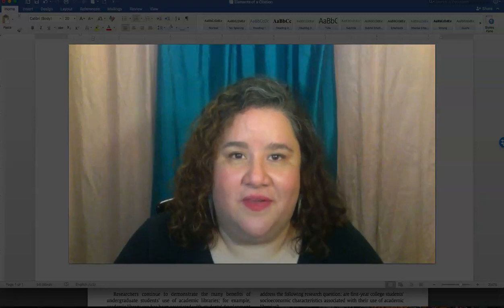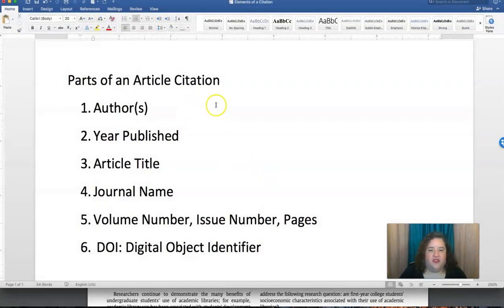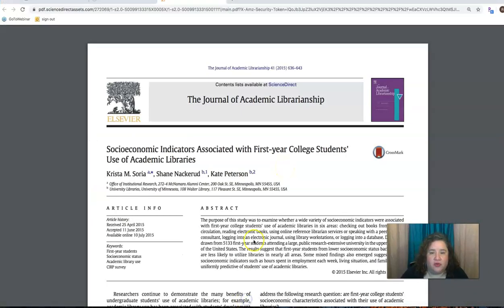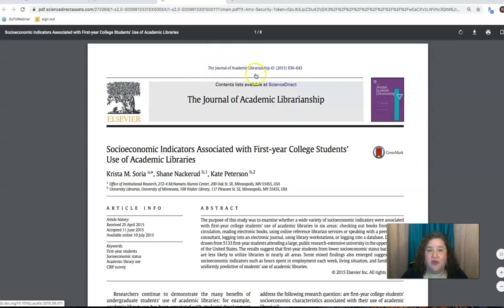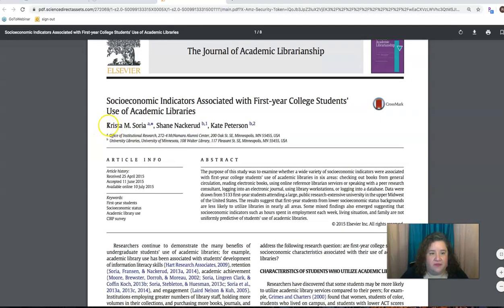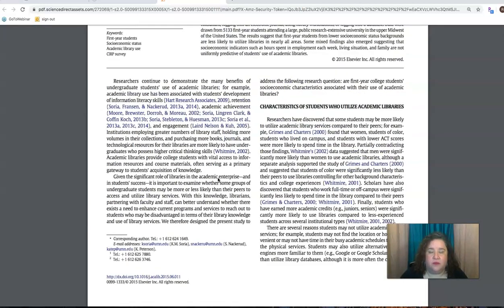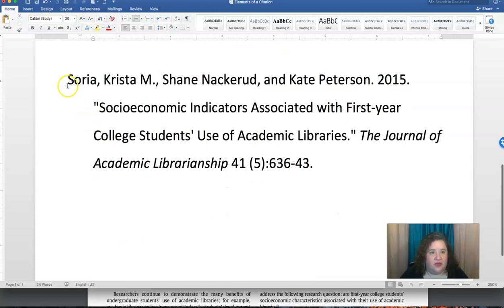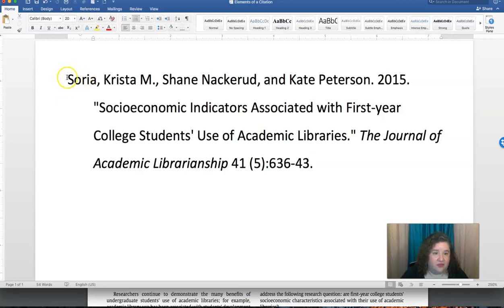Parts of an Article Citation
Learn about the components of citation, and what to include.